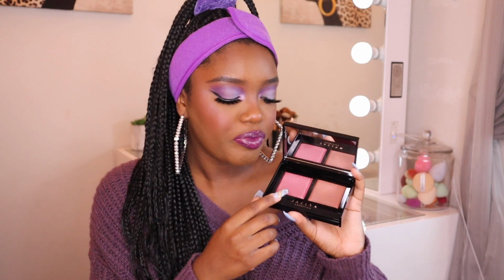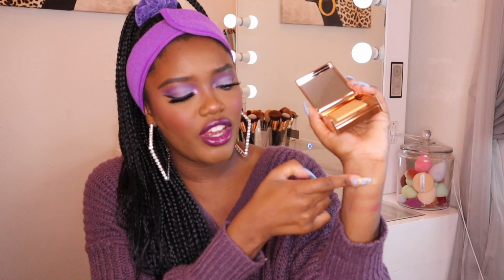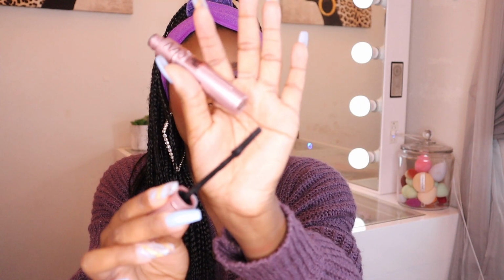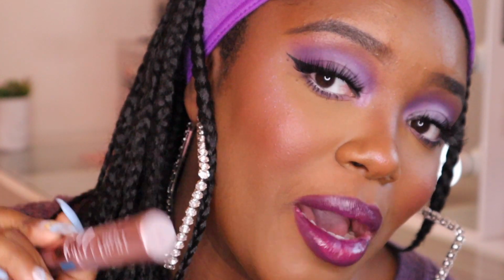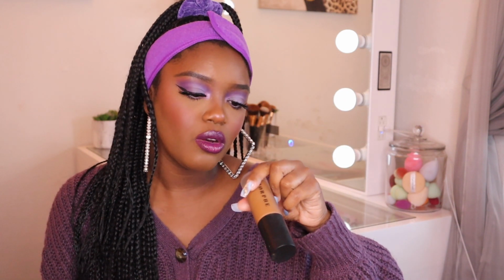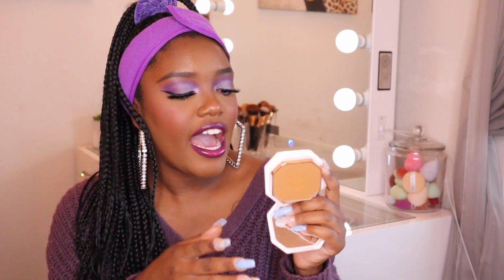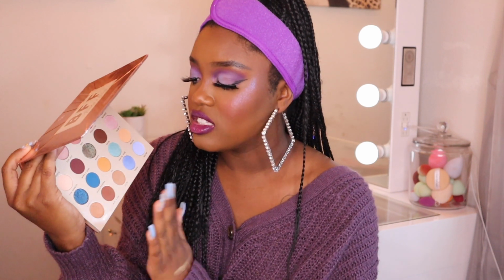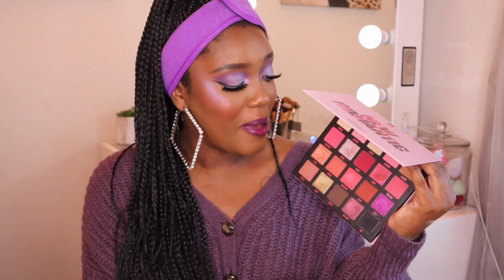NEW MAKEUP PRODUCT UPDATE | IS IT REALLY WORTH IT?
Hi y'all! So I've been wanting to do this kind of video where I update you guys on the new hyped products I've tried this year & tested out & just let y'all know my thoughts on them AFTER the first impressions! hope you all enjoy! and let me know if you all like this kind of video!

PRODUCTS MENTIONED:

PRIMERS:
- Milani primers: no pore zone primer, skin quench primer, bright side primer,  chill out primer, & the glass skin peach primer.
- Fourth Ray Beauty Thirst-Aid Primer
- Makeup Revolution Liquid blurring powder

FACE PRODUCTS:
- Jaclyn Cosmetics blush & bronzing duo (shade:be rouge & espresso shot)
- Jaclyn Cosmetics highlighter (shade: go for gold)
- Colourpop Cheek duo blush serums
- Rare beauty vulnerable blush (shade: berry)
- Hank & Henry blush em blush palettes
- ABH iced-out highlighter
- Morphe foundation (shade: filter rich 30)
- Fenty powder foundation (shade: 410)

EYES:
- CP. X Animal Crossing Palettes & C.P. Valentine's Day collection palettes
- BH Cosmetics Alonda & Elsy Palette
- Beauty Bay Palettes: New Romantic & Fiery 2.0
- CP x Bambi creme gel pencils